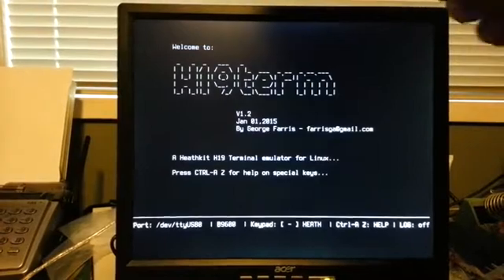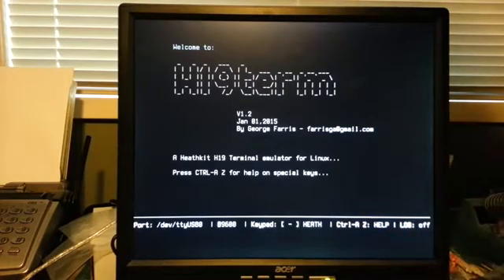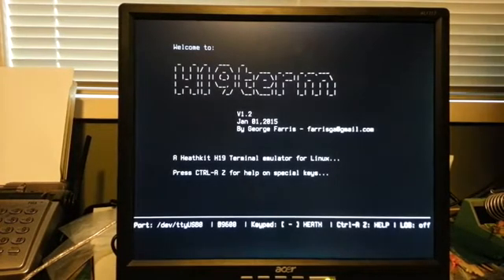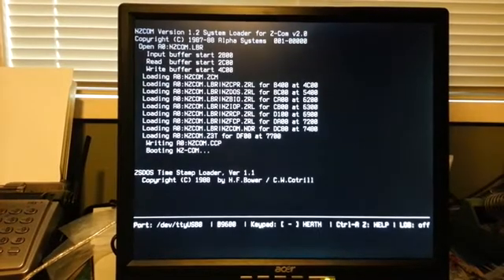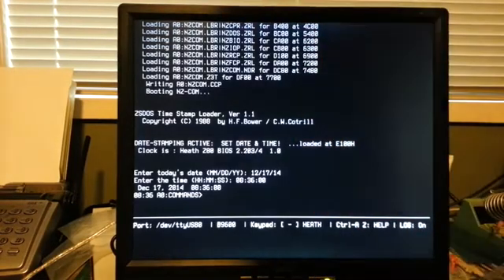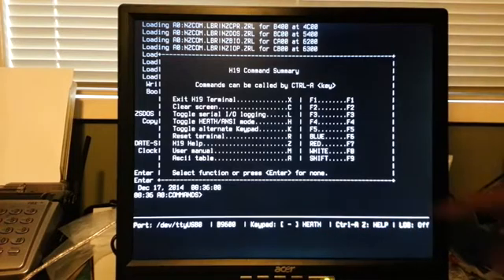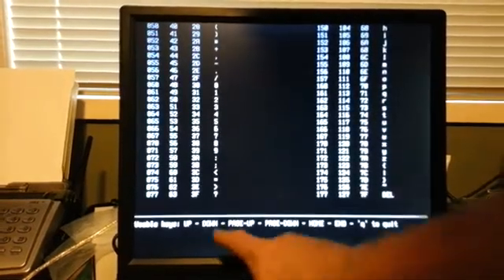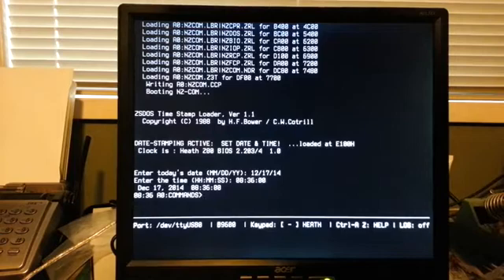H19term - Heathkit H19 or Zenith Z19 terminal emulator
This software emulates an H19 or Z19 terminal that was used with the Heathkit H8, CP/M and HDOS computer system. It runs well on a Raspberry Pi under Raspbian or any other Linux installation.